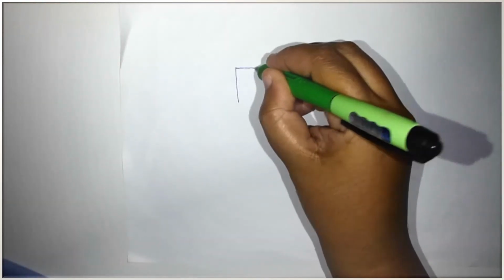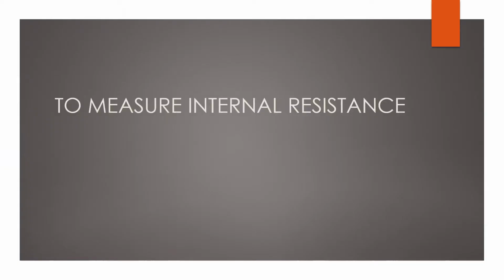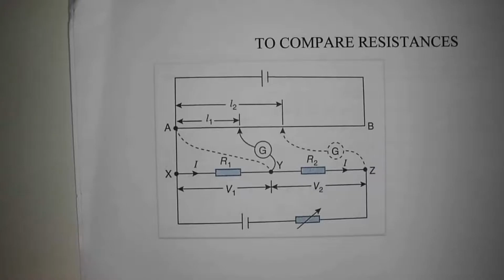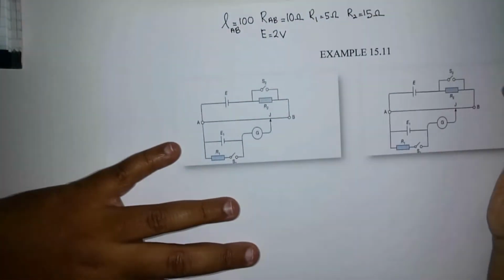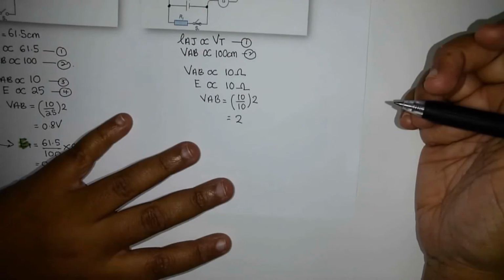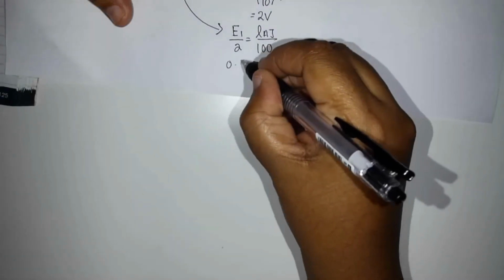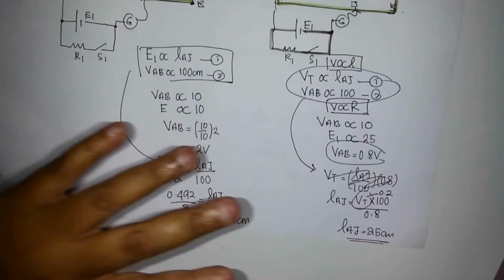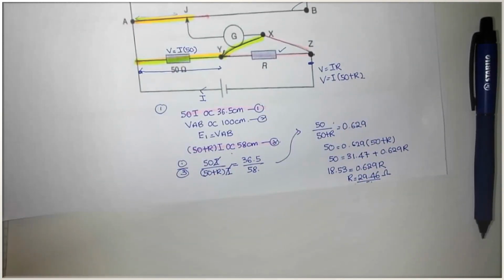DIRECT CURRENT CIRCUITS (USES OF POTENTIOMETER ( PART 2)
PHYSICS FORM 6 SEMESTER 2
USES OF POTENTIOMETER
REFERENCE BOOK : OXFORD FAJAR